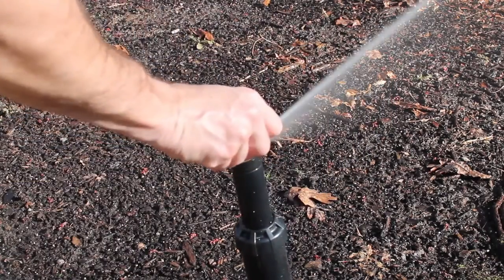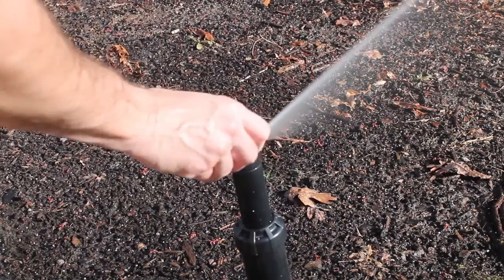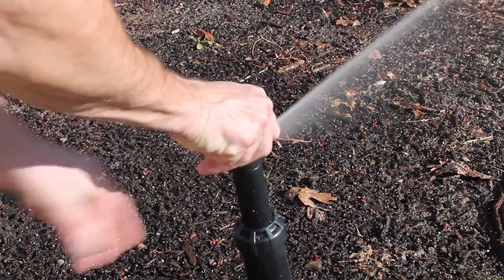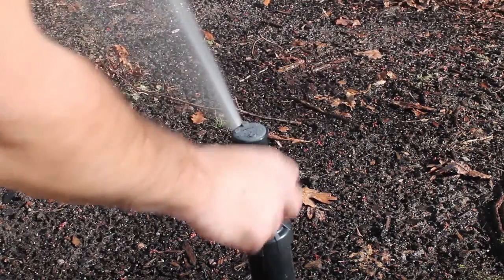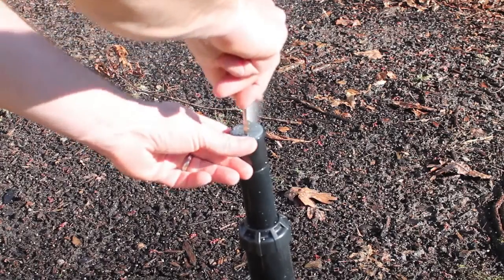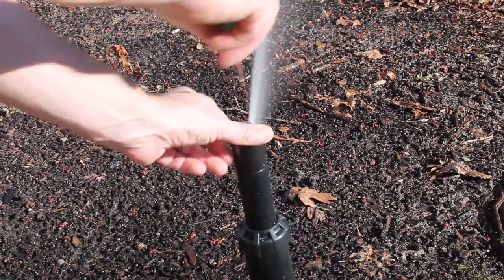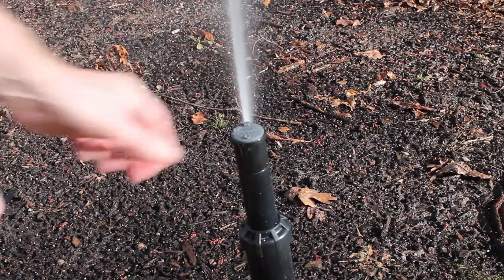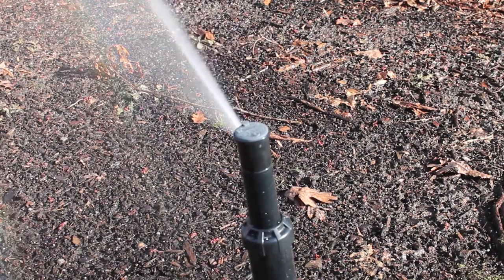All About the Toro T-5 (sprinkler head)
We have published a better video of adjusting this rotor:
A discussion of everything you need to know about the Toro T-5 Rapidset Rotor.
This video is part of our online video training course Irrigation 101: All About Sprinkler Heads.
Amazon Pick:
Toro T-5 Rapid Set Rotor